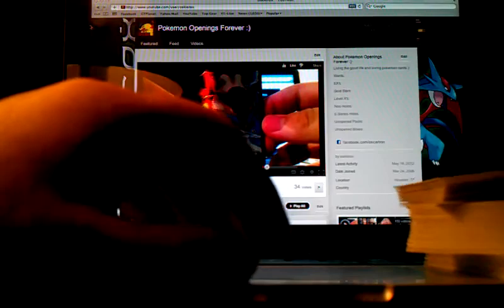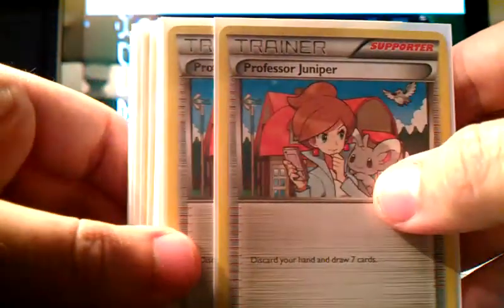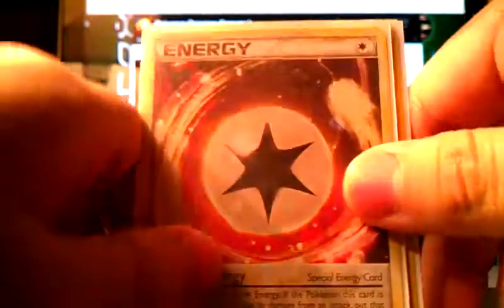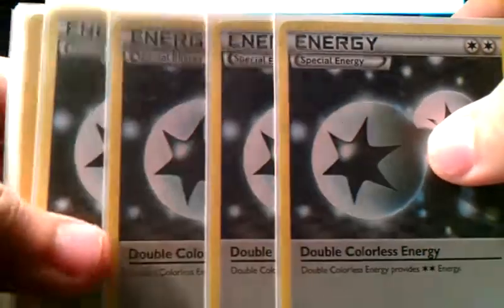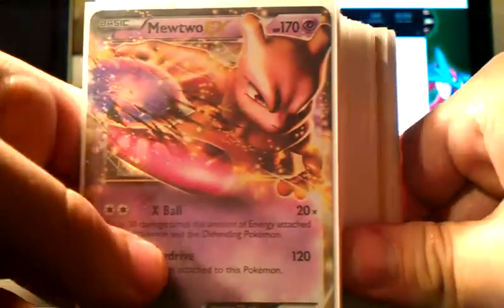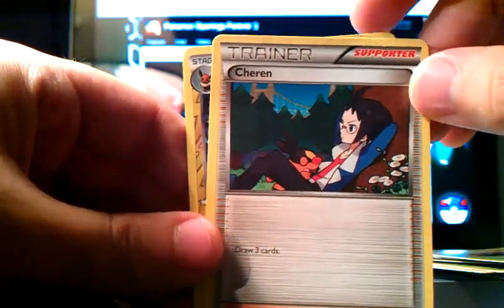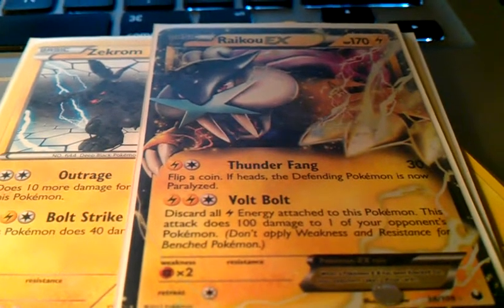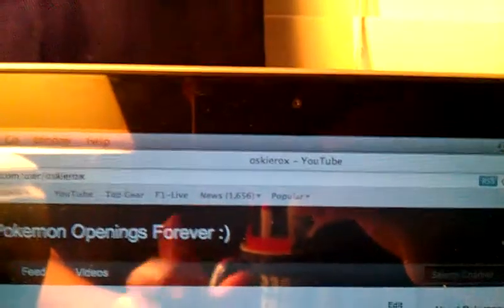2012 Battle Roads #1 Report 5/19/12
Freaking awesome time, hope you guys find this entertaining and informative! Houston Battle Roads from May 19, 2012!

Matches:
1) ZekEels/Raikou vs. ZekEels Lost: 0-1
2) ZekEels/Raikou vs. Umbreon/Espeon/Zoroark Won: 1-1
3) ZekEels/Raikou vs. Darkrai/Zoroark/Weavile Won: 2-1
4) ZekEels/Raikou vs. Darkrai/Tornadus EX (Winning deck/player) Lost: 2-2
5) ZekEels/Raikou vs. Reshiboar/Darmanitan Won: 3-2
6) ZekEels/Raikou vs. Donphan/Groudon EX/Zoroark Won: 4-2

Winning Decks:
1) Darkrai/Tornadus EX (William Correa)
2) Celebi/Mewtwo/Tornadus (Forgot his name)
What I saw doing well: Darkrai/Zoroark, ZekEels, Empoleon (yeah)

PM me for any questions or ideas! And first to PM me gets a free online code if you title it free code plz? ;) lol